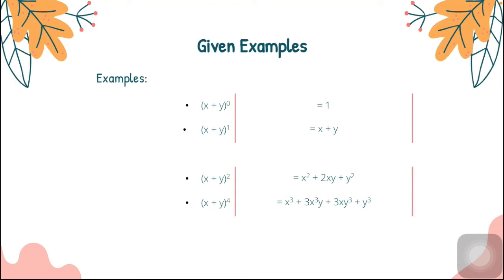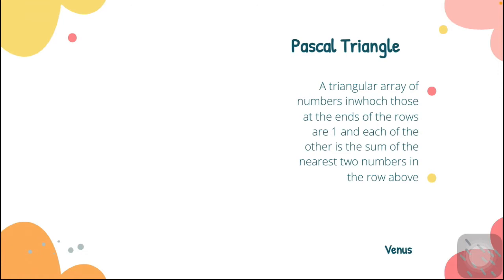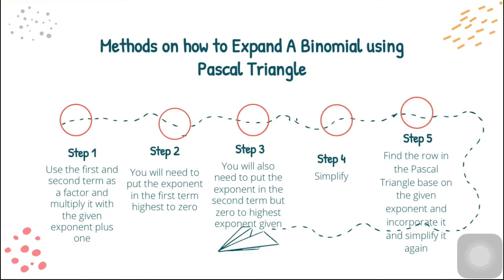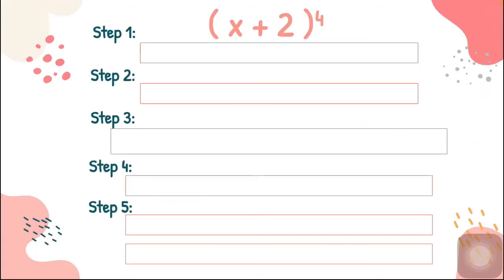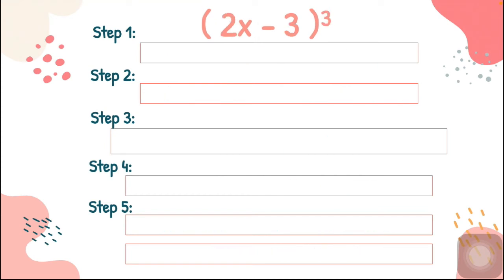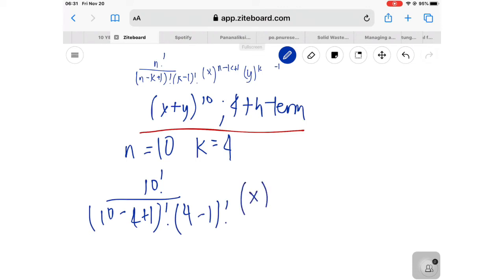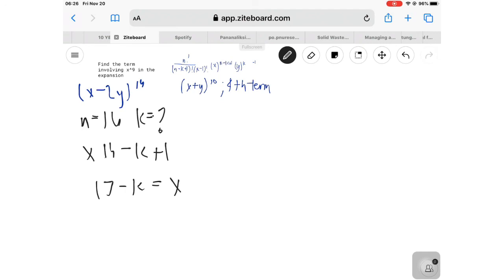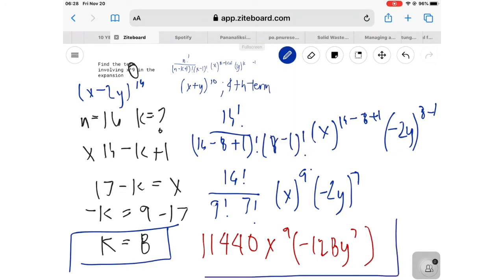Binomial Theorem by Sheena Quito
Pt in precal